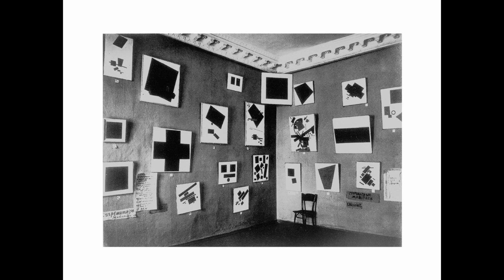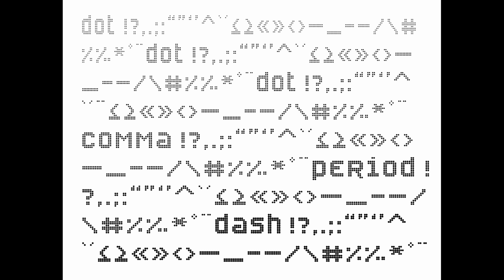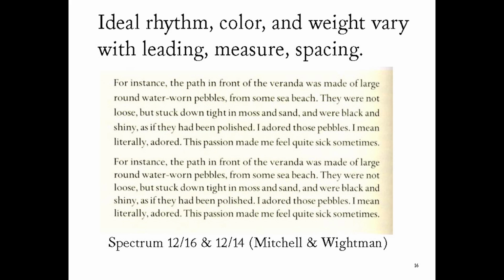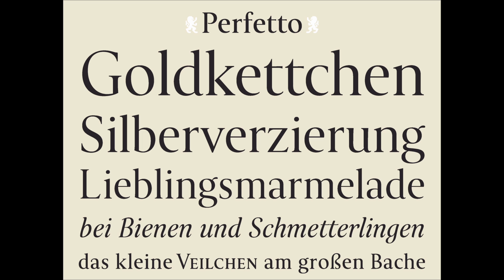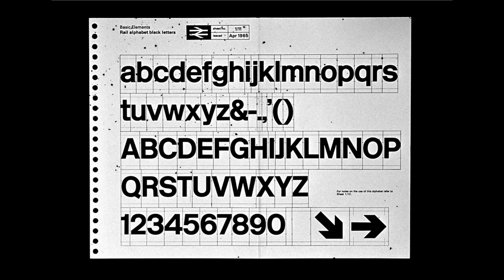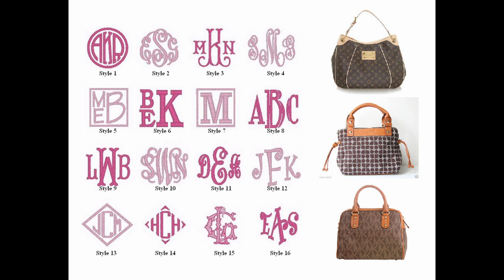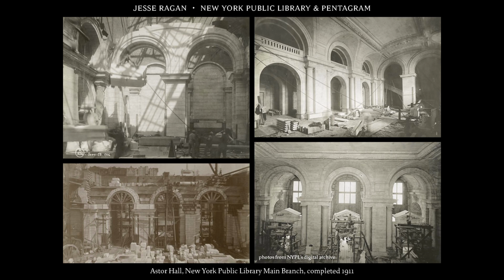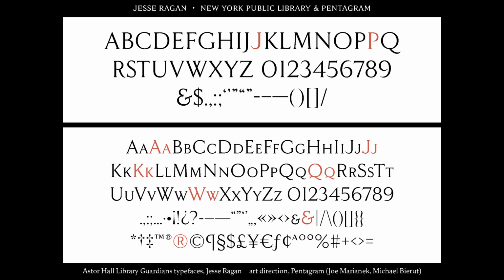Wicked Problems in Type Design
Six leading and emerging voices in the field of type design talk about problems central to their work. Each speaker will address a burning question concerning the design, use, culture, technology, or business of fonts and typefaces.

The moderators are Cara Di Edwardo and Ellen Lupton.  The presenters are Philippe Apeloig, William Berkson, Hubert Jocham, Henrik Kubel, Jeremy Mickel, Jesse Ragan.